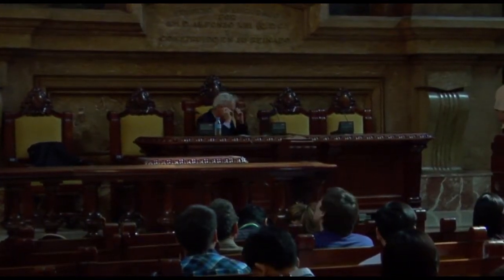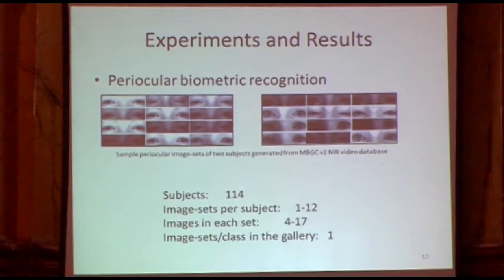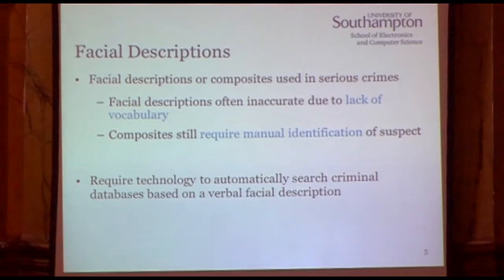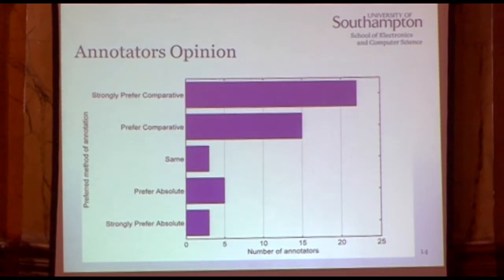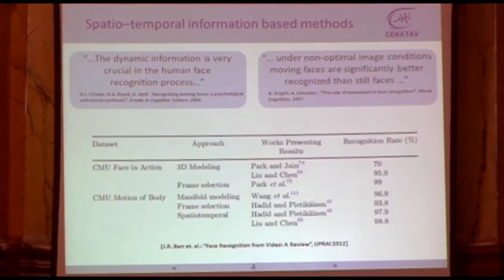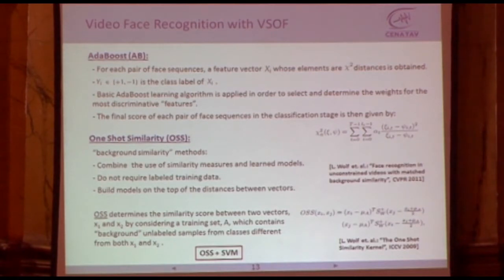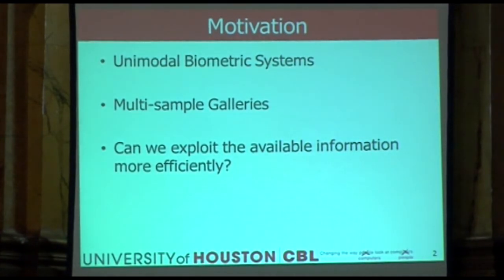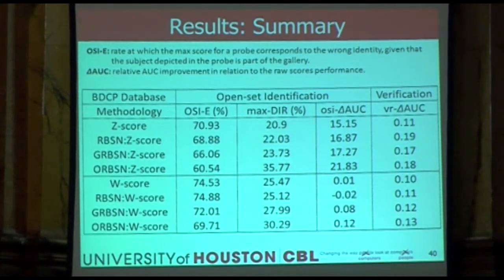ICB-2013: Oral Session 1: Face Representation and Fusion